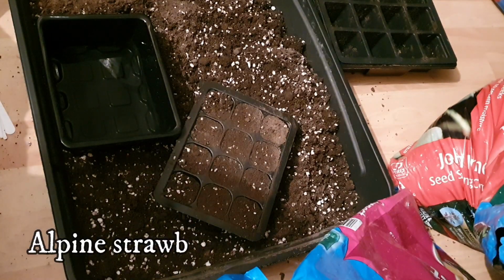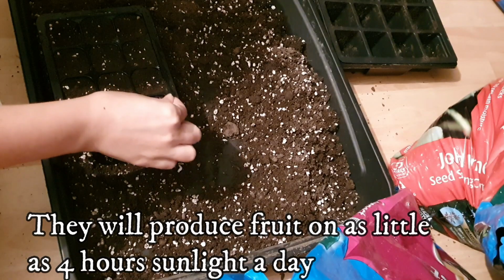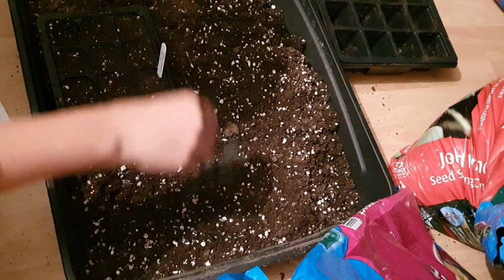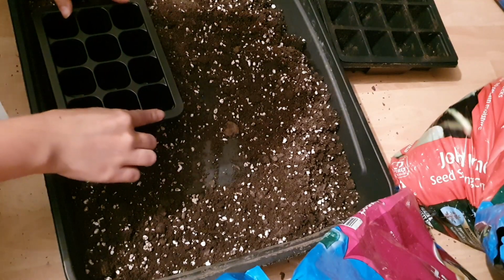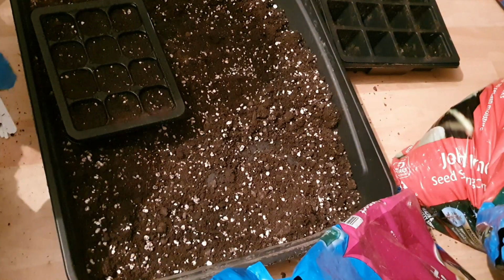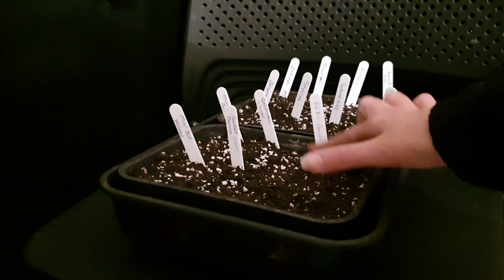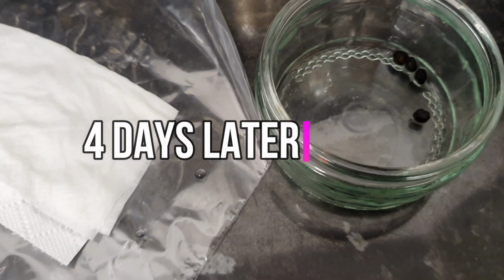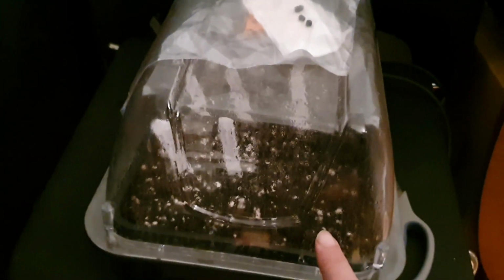How to grow Alpine Strawberries, Onions and Edible Banana from seed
I have decided to grow these for my allotment. Hopefully I will get some plants from the seeds I have sown.
I have also included some fun facts in the video about each plant. I hope you enjoy the video.